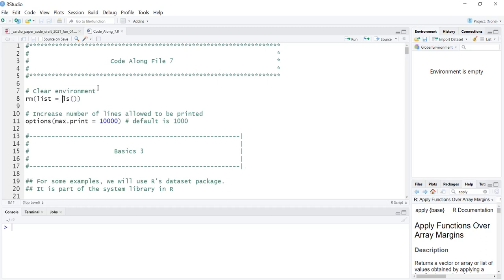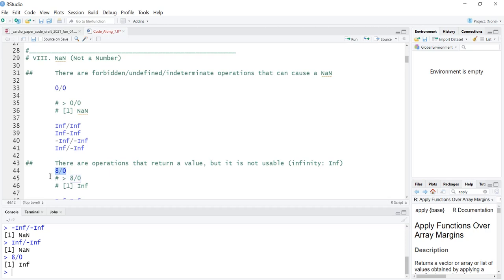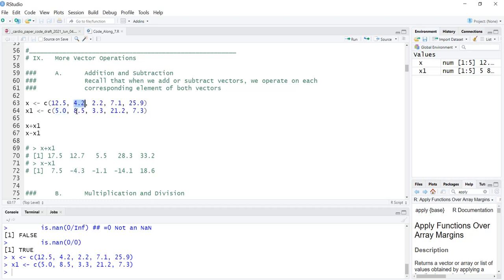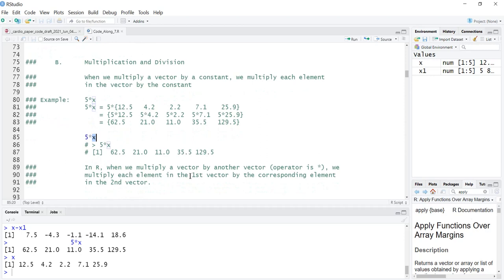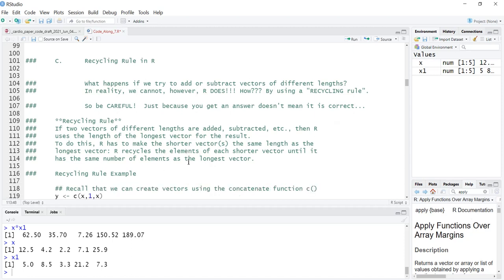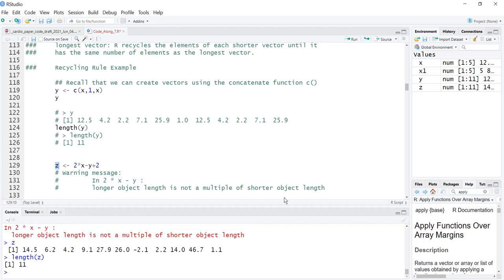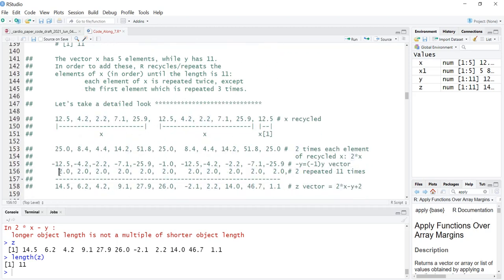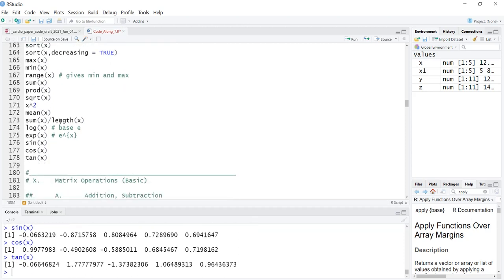L07 Basics #3 of R (and RStudio)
1. We briefly introduce an error known as NaN (not a number) and what causes it.
2. We also go into vector operations in more depth: addition, subtraction, and multiplication
3. Recycling Rule in R: even though vectors of different lengths cannot be added, R will. To do so, R recycles elements from the smaller (shorter) vectors until their length matches the longest vector.